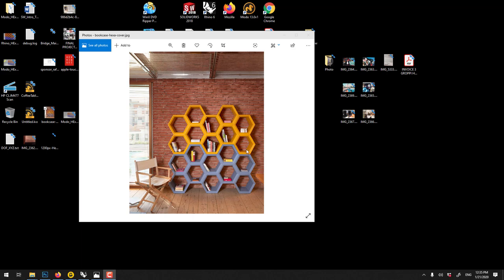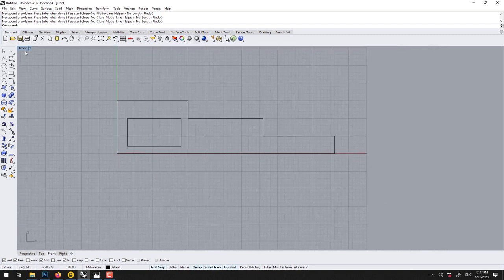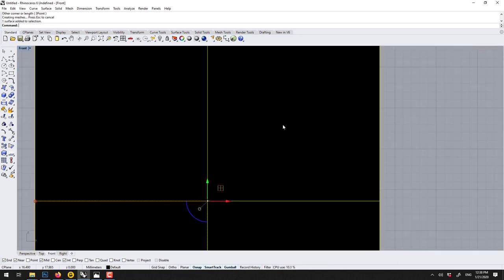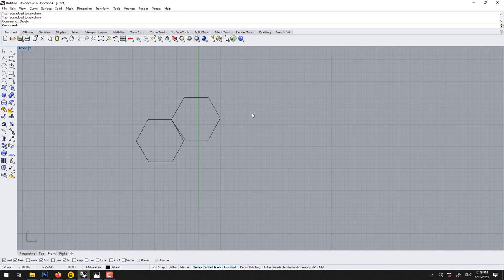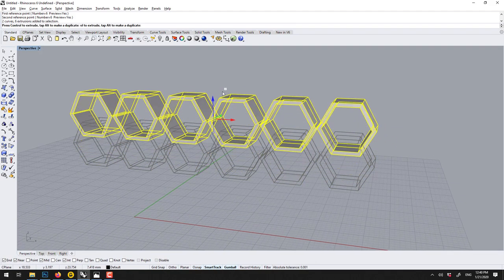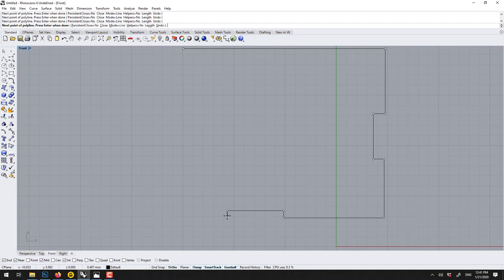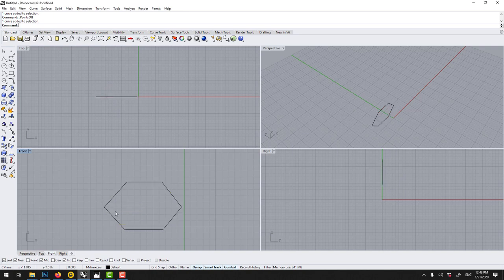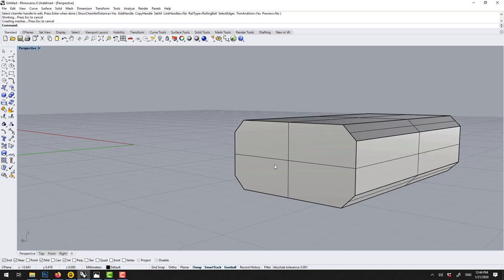Rhino Shelf Hexa Tutorial 06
Learn Rhinoceros fundamentals to create a shelf